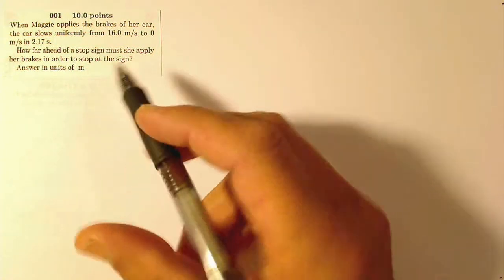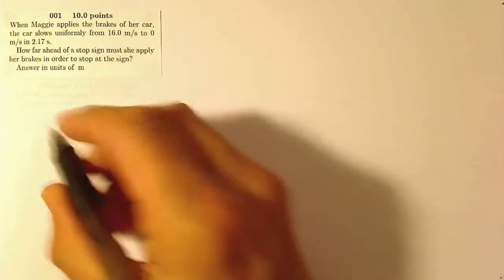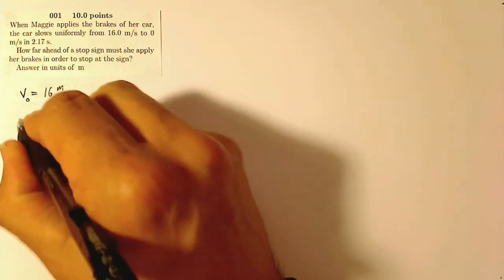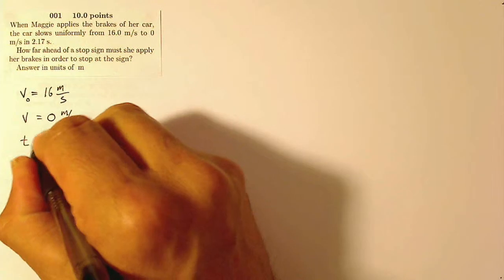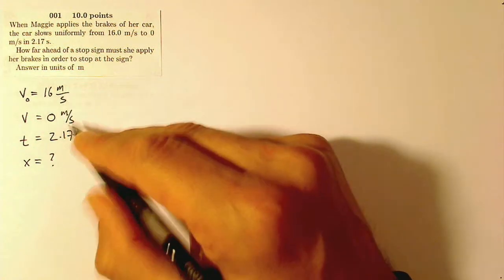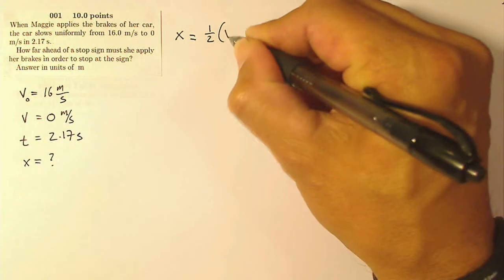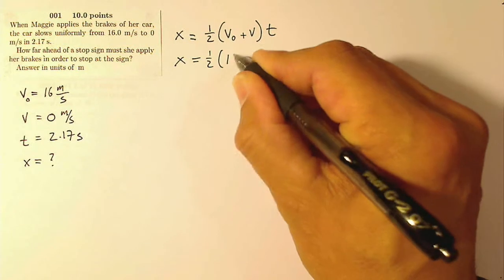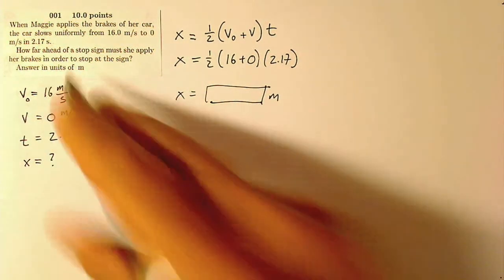AP HW 02.3 Q 01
When Maggie applies the brakes of her car,
the car slows uniformly from 16.0 m/s to 0
m/s in 2.17 s.
How far ahead of a stop sign must she apply
her brakes in order to stop at the sign?
Answer in units of m